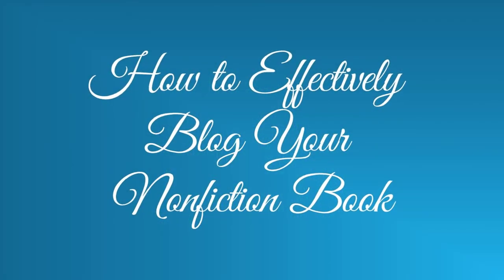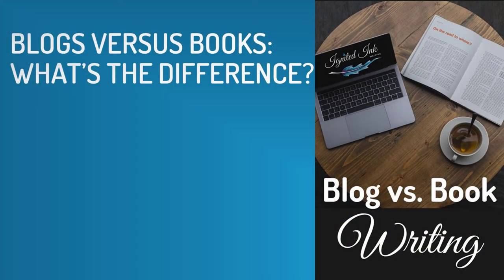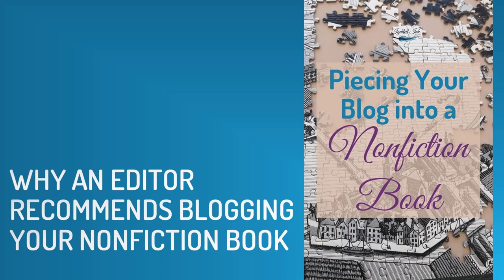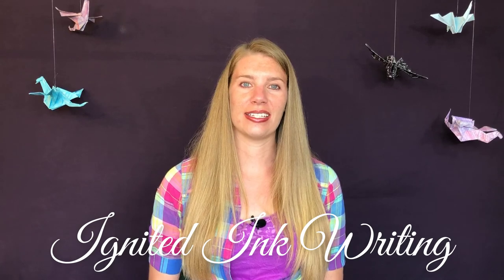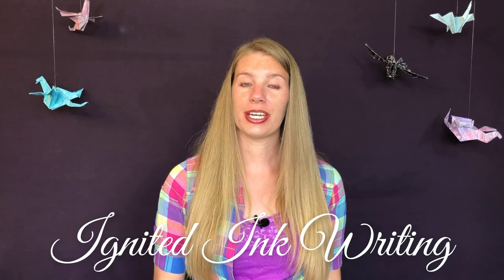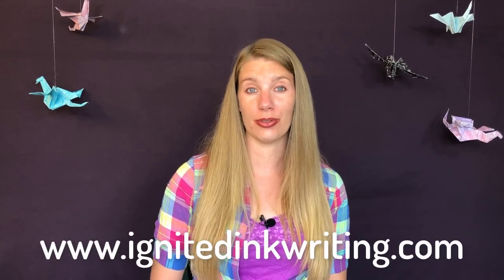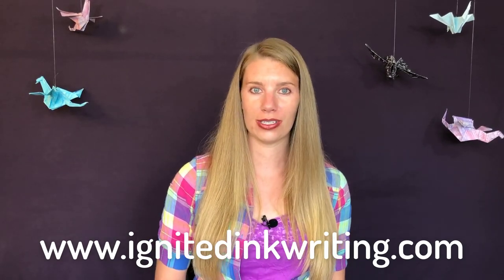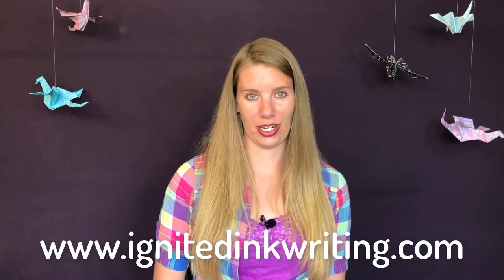How to Effectively Blog Your Nonfiction Book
One reason to blog is it forces you to get your book ideas down on paper. However, not everything you blog will make it into your book, and not everything you include in your book should go on your blog. Learn the purpose and structure of nonfiction blogs and books, so you can transition smoothly from one to the other.

To read a written version of this video and get more writing and blogging tips including a free list of 13 Writing Craft Books vetted by an editor, go

Are you considering blogging you book? Share your thoughts on the matter in the comments below.

Are you ready for an editor? Find out through this quick quiz and discover your next steps

Caitlin Berve is the owner of Ignited Ink Writing, where she edits novels, creates video tutorials, and writes. Using her MFA, she teaches creative writing at conferences, colleges, and Colorado writers’ organizations. Her collection of modern fairy tales When Magic Calls released in April 2020. Caitlin seeks to fill the world with the kind of writing that lingers with readers and find magic in modern times.